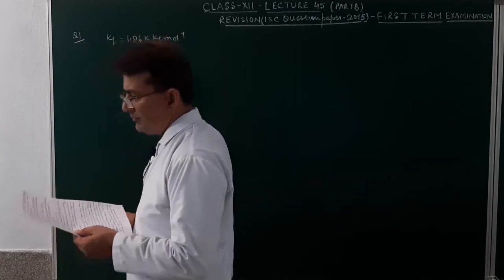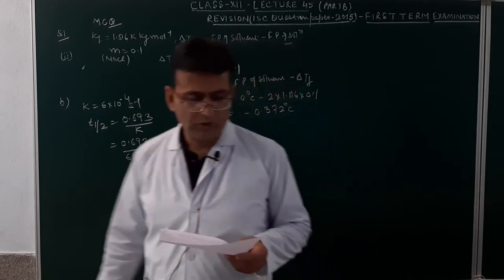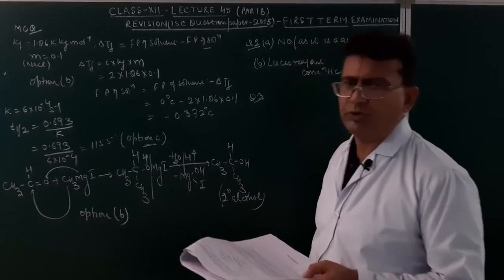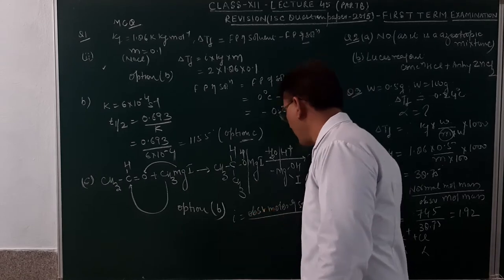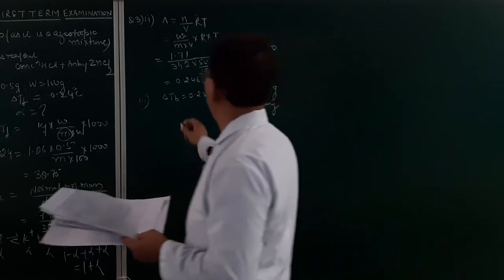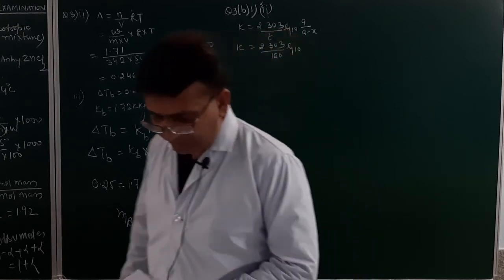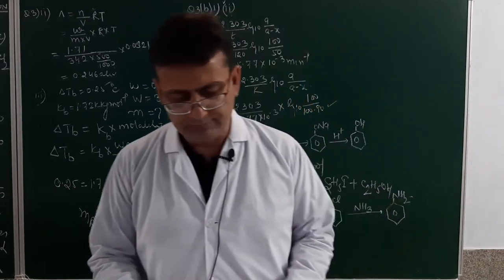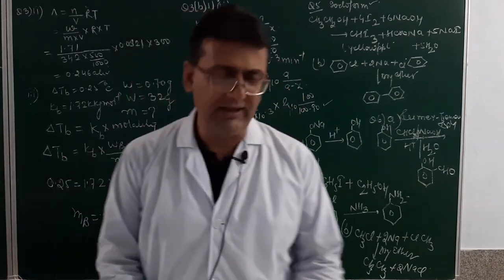Discussion of ISC Questions(year 2015)